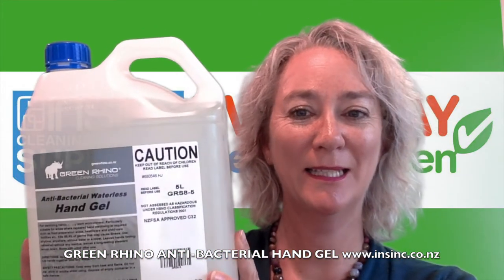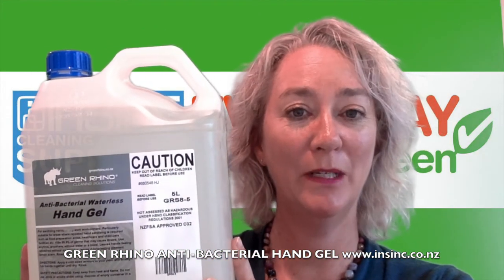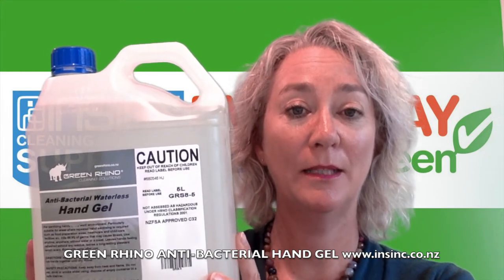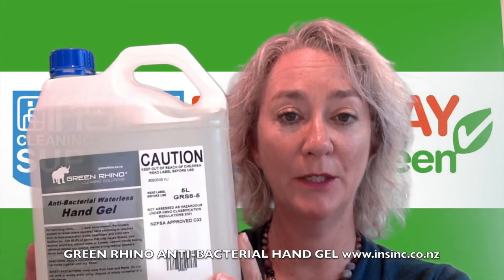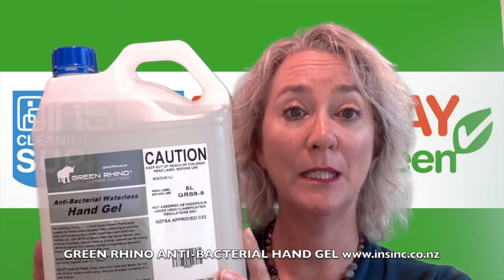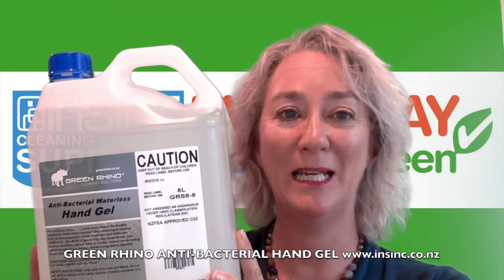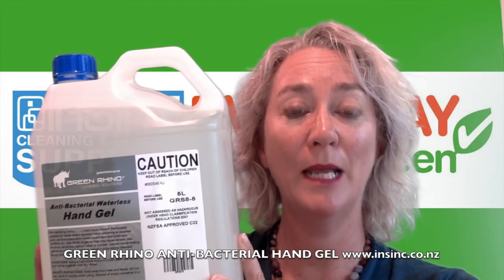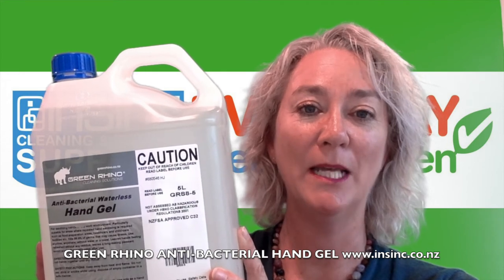Green Rhino hand sanitiser gel